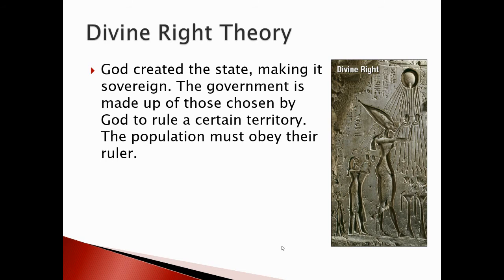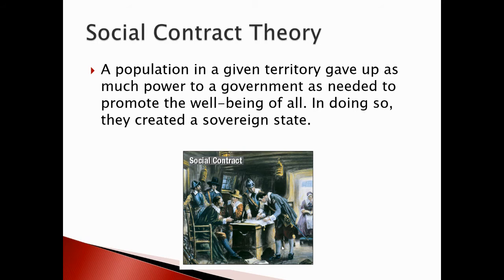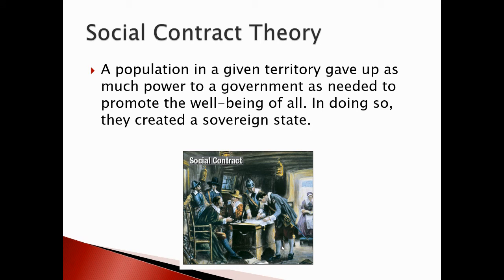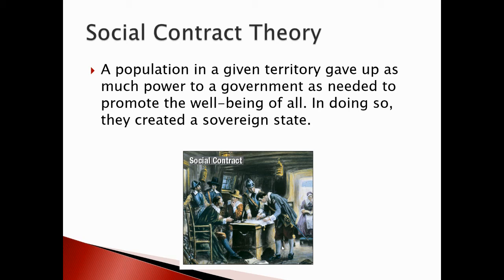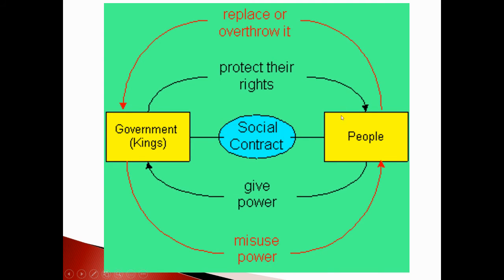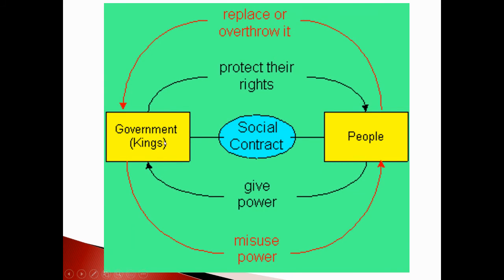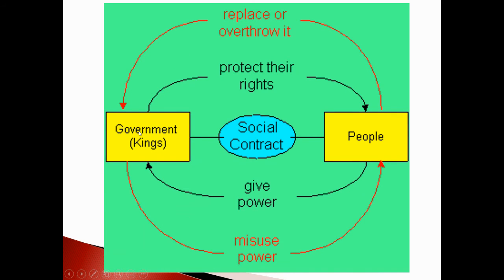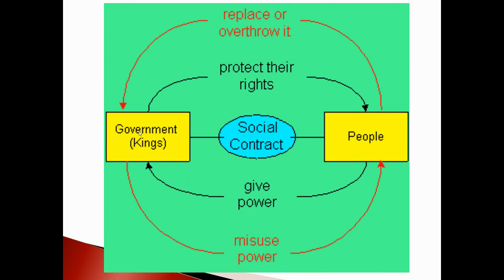American Government - Origins of the State